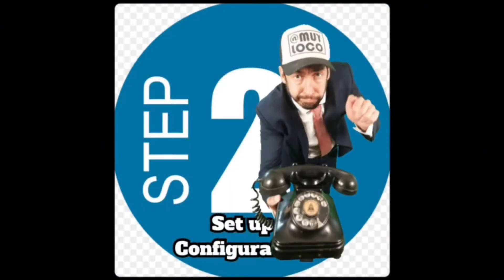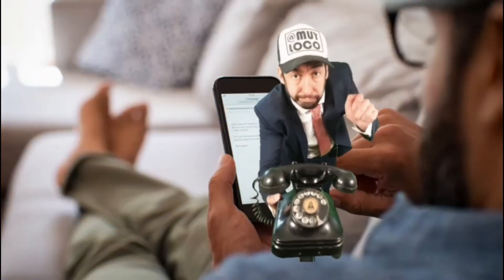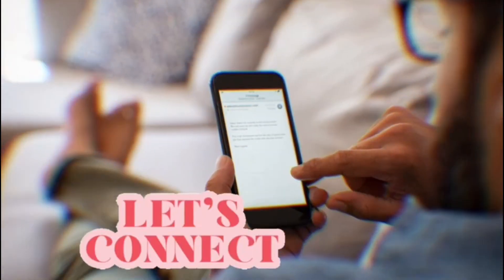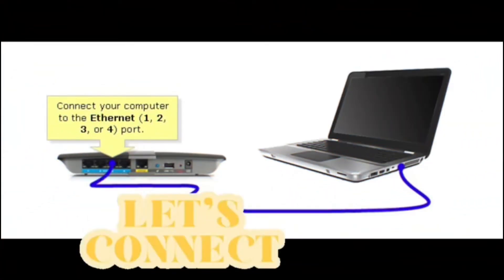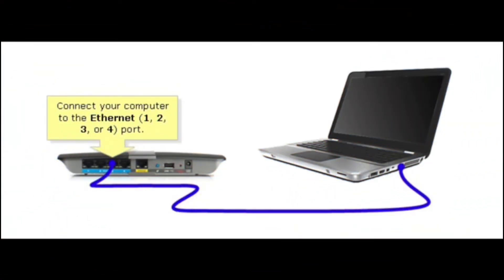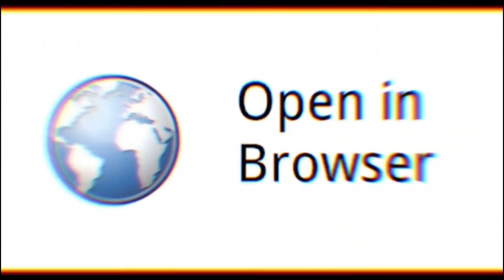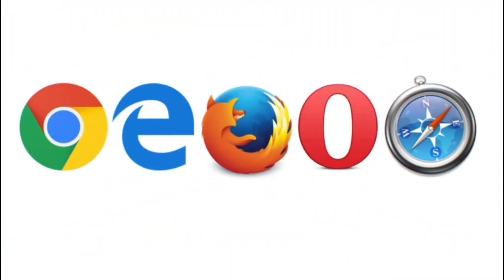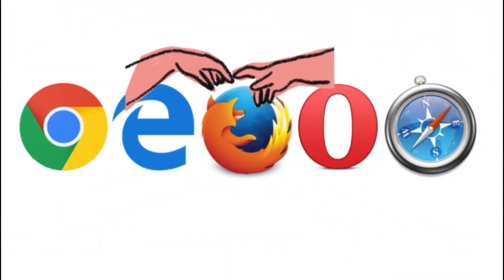How to change wifi password Zhone DZS ZNID Fiber Router.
DZS ZNID-GPON-24xxA1-Router
- Connect a device to your modem router using an Ethernet cable or Wi-Fi.
- Open your web browser and type the default IP Address in the address bar 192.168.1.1
- You should now see the router login page with 2 text fields where you can type router’s
username and password
- The default username and password for your modem should be (Username: admin : Password:
admin) or (Username: user : Password: user)
- Click "Sign in" and now you should see control panel of modem
- When you log in, click configuration at the left side of the page then expand wireless
- Click on Basic then in the SSID textbox type Wi-Fi Name and click Apply/Save
- Click Security and make sure Network Authentication is WPA2-PSK
- In WPA/WAP Passphrase enter Wi-Fi password and safest passwords are long and contain at
least 8 digits of mixed letters, numbers, and symbols
- Once your changes are done, click "Apply/Save"